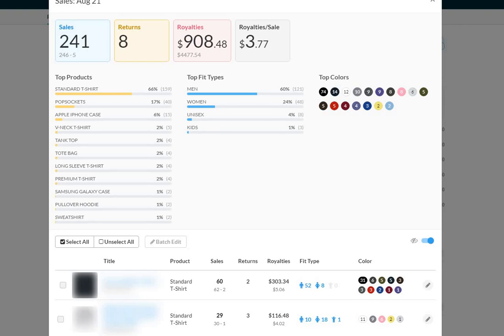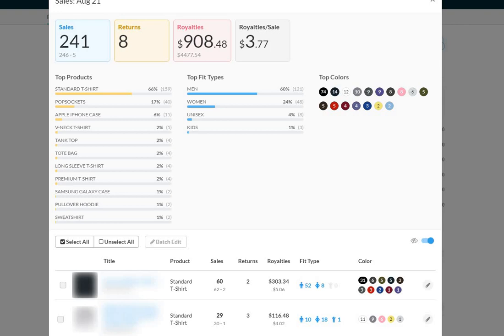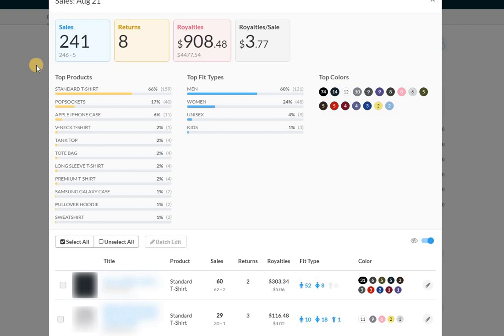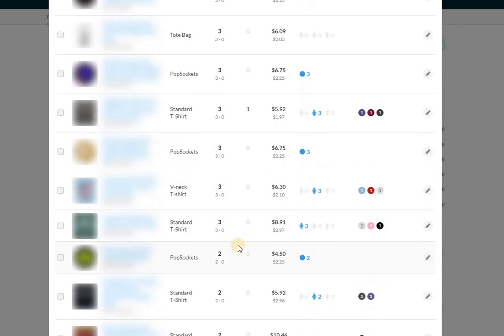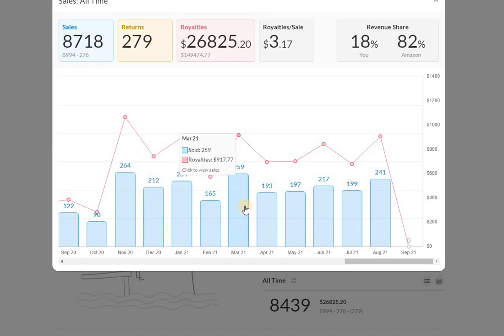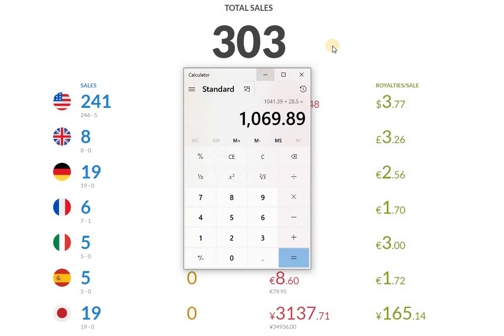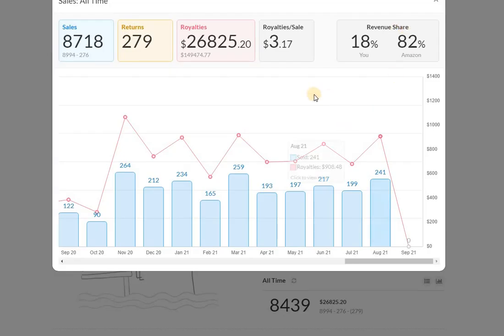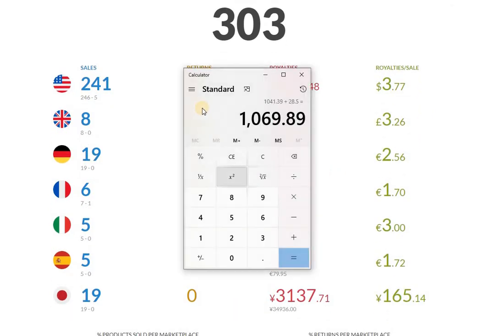MERCH BY AMAZON August 2021 Sales Update - 2021 Is About To Get Real Fun!